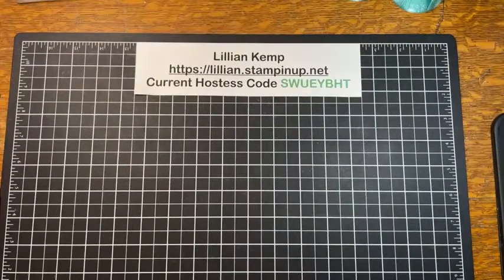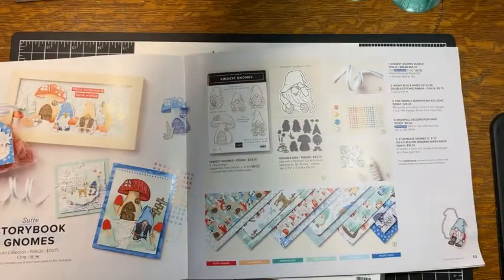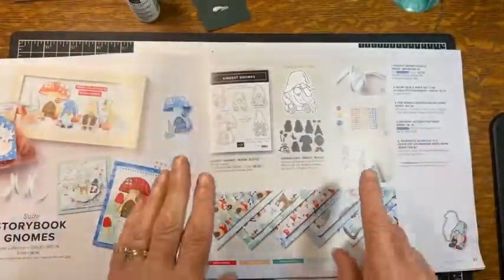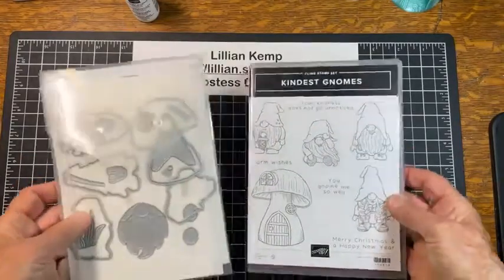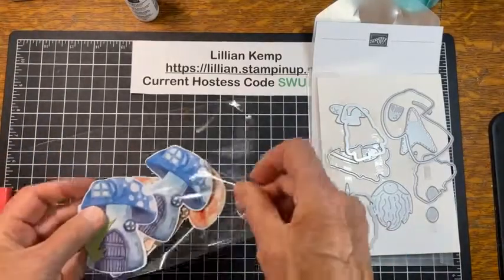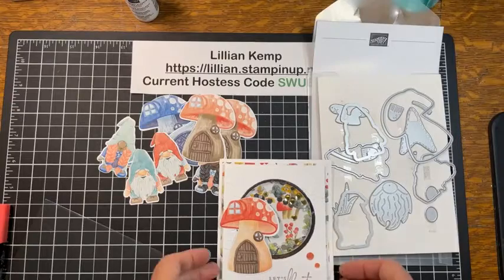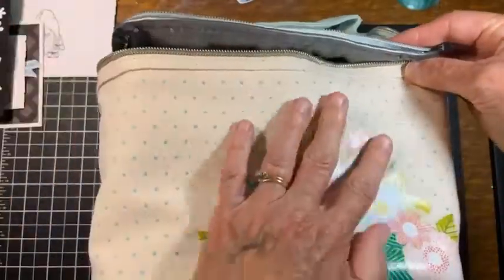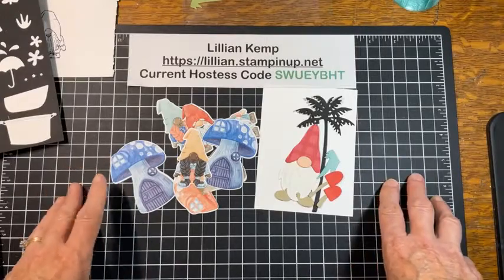May the Gnomes Be With You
The Kindest Gnomes bundle, in fact the whole Suite, is just so much fun. (See pages 42-43, 76 of the July-Dec. Mini Catalogue.). What's more, they work for so many different occasions. Here I share just a few ideas to get you started.
I will be sharing more in my facebook group so be sure to pop over and join